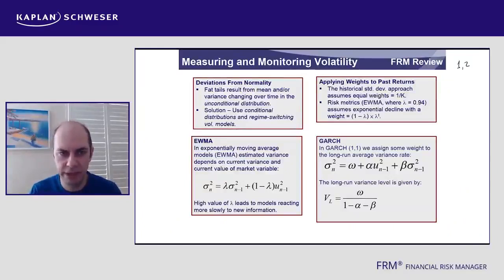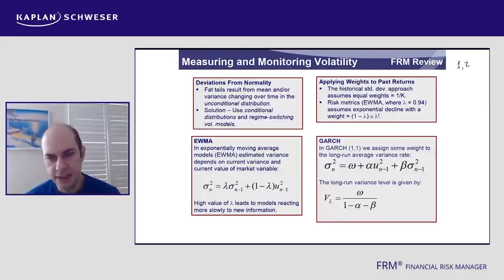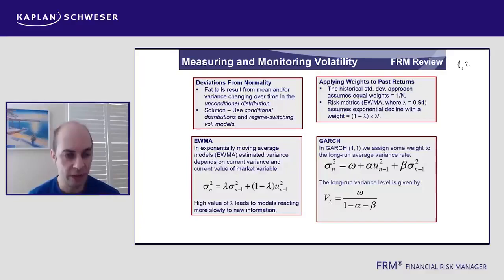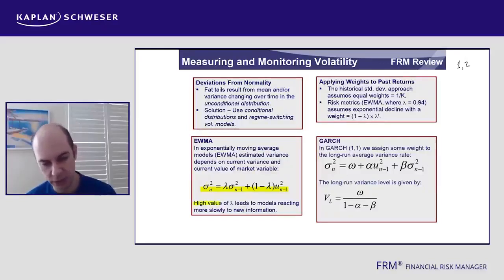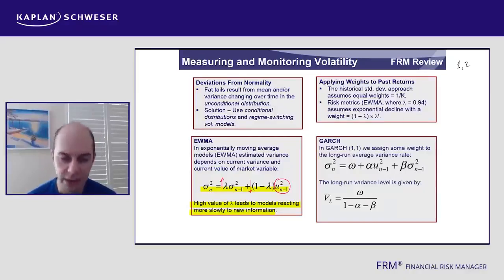2024 FRM Part I Schwes OnDemand Class Video - Valuation and Risk Models 1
2024 FRM Part I Schwes OnDemand Class Video - Valuation and Risk Models 1

The latest 2024/25 FRM review notes, handbook (textbook), study guide, secret-sauce, practice exams and mock exams. They are available for FRM part 1 and part 2, lecture review course and workshop, practice questions (including spreadsheet), final review are also available. They are perfect study materials for preparing FRM exam, make your preparation more effective and efficient!